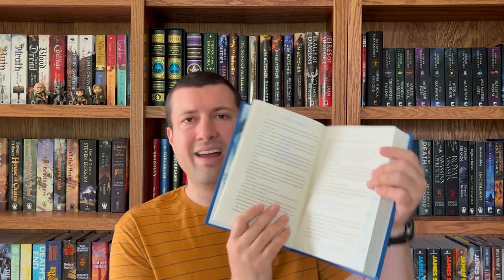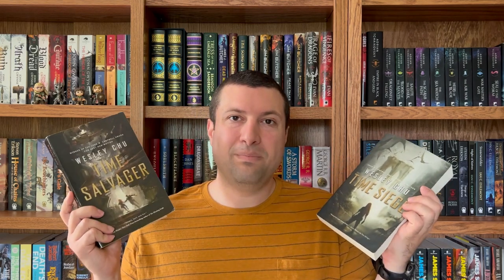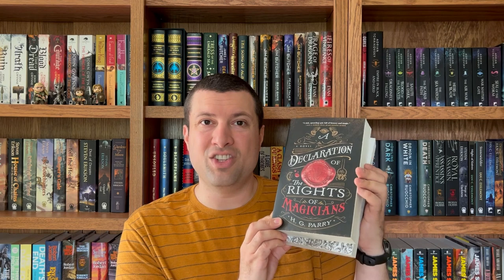Special Editions and Used-Bookstore Haul!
In this book haul I get a bit excited about the new special editions that have come in along with a few dozen books I picked up at various awesome used bookstores during my recent Niagara Falls road trip!